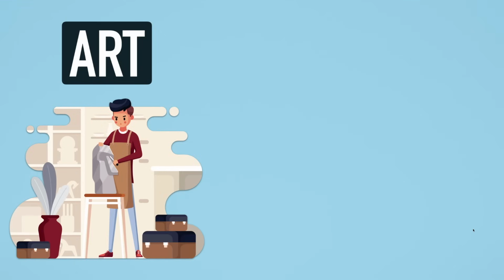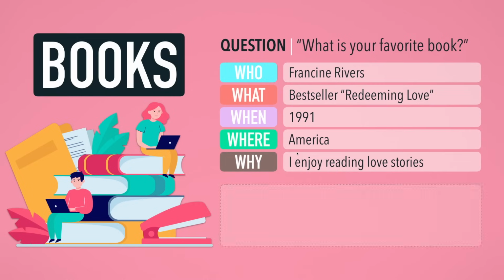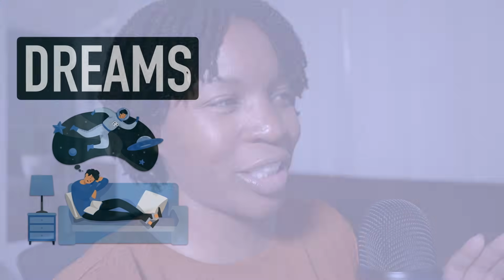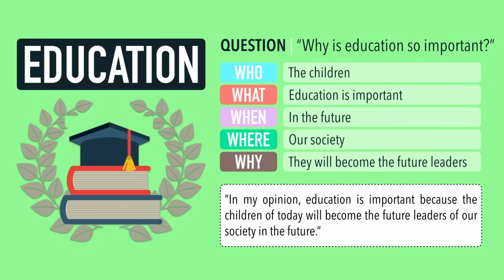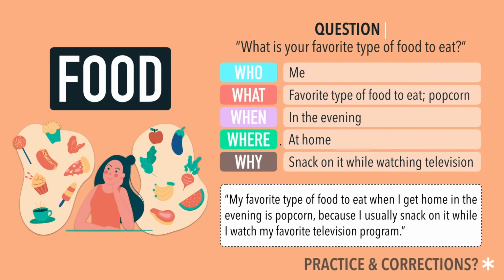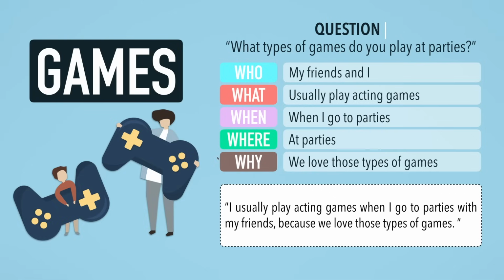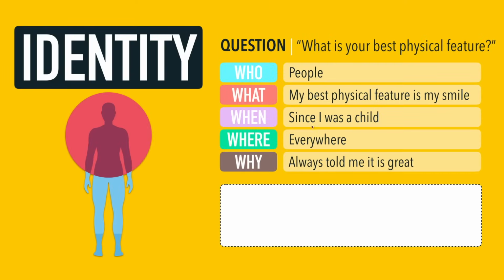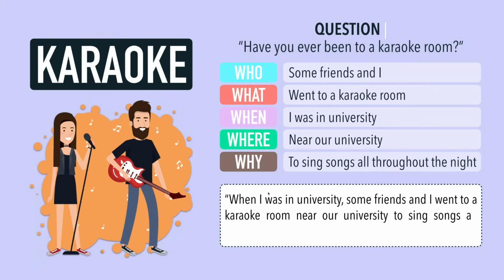How To Answer Any Question In English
Answer any question in English using this simple 5-Step Method.

▶Question Answer In English